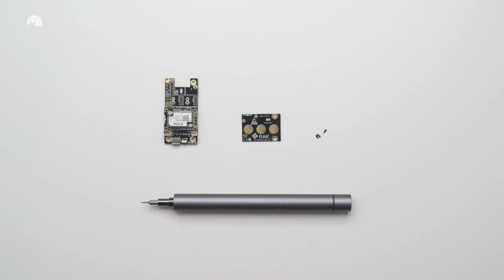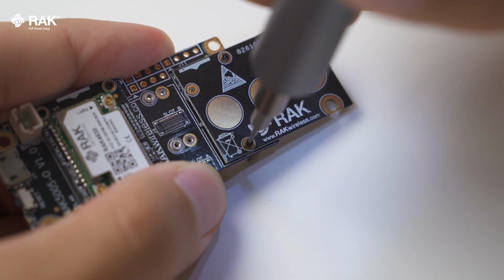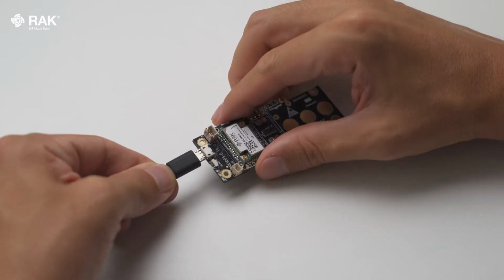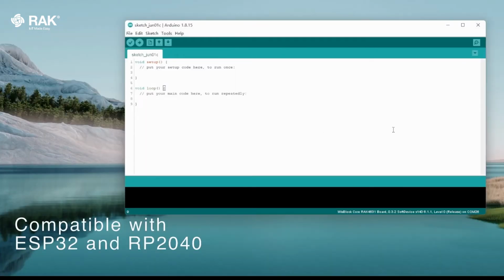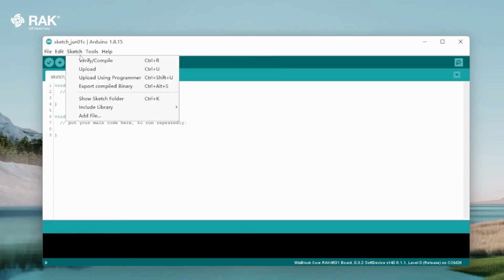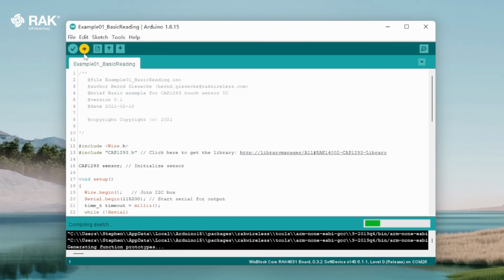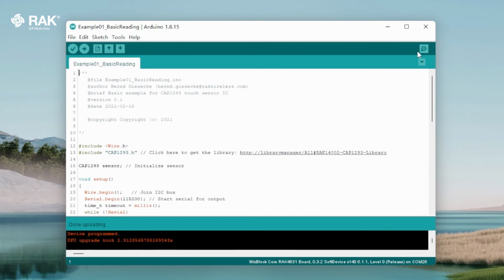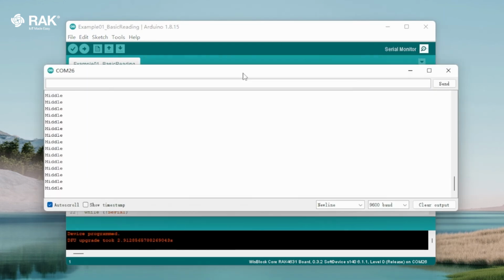3 Channel Touch Pad Module Microchip CAP1293 Work with Arduino IDE | RAK14002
RAK14002 is a WisBlock interface module based on Microchip CAP1293 which allows the user to have up to three capacitive touch buttons to build a robust user interface without the risk of the mechanical failure of traditional push buttons. It offers touch pattern recognition, slide-over button recognition and a programmable sensitivity.

👉  Key Features 👈
3.3V input voltage, on/off control by the WisBlock Core module
Three capacitive touchsensor inputs
Proximity Detection
Multiple button pattern detection
Power button support
3.3V power supply
Low power operation
I2C interface
Module size: 25X35mm

👉  Documentation 👈